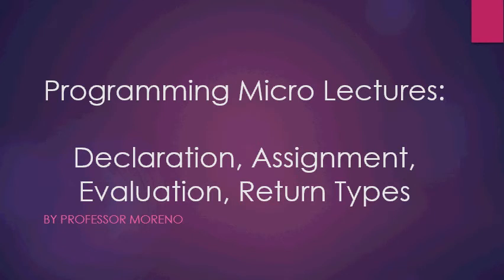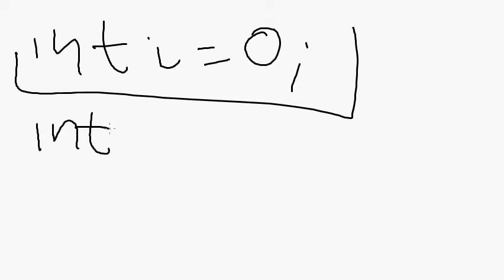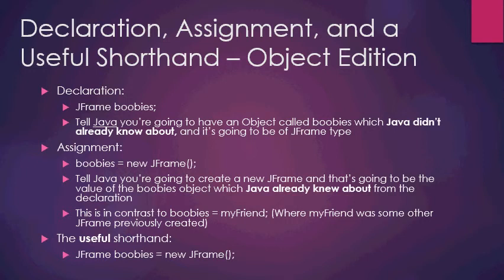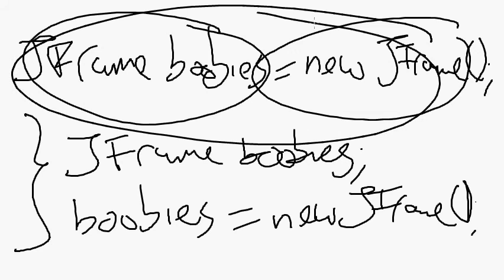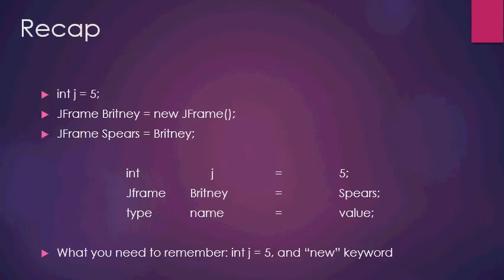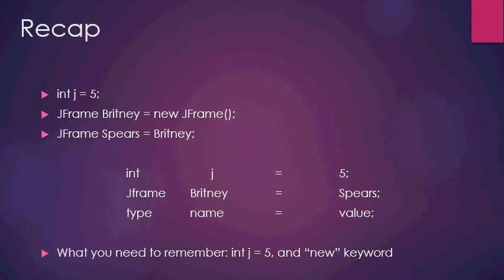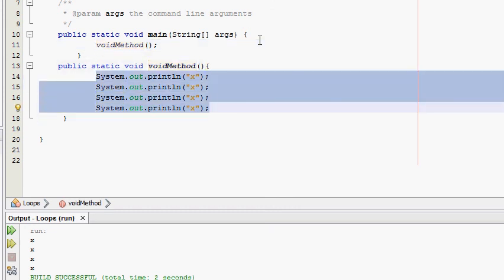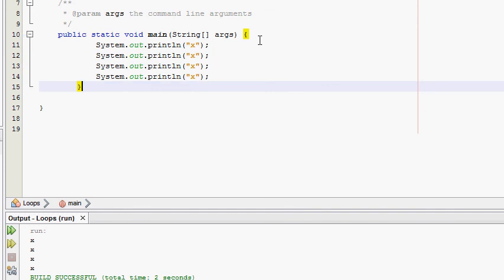Lecture 02: Method return types; declaration, assignment, evaluation.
This lecture is about declaration of variables, assignment of variables, and how method calls actually work. The concept of "Evaluation" is implicitly introduced towards the end... When I'm talking about methods with return type "evaluating" to something or another, that's what evaluation is.

I forgot to mention how some of this stuff is Java-specific because many languages don't actually require you to declare variables at all before assigning them.